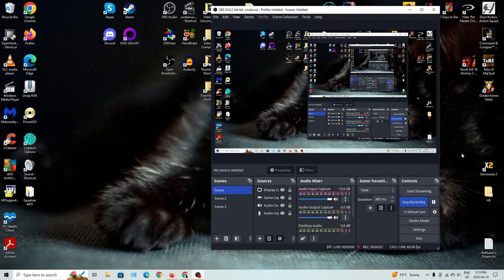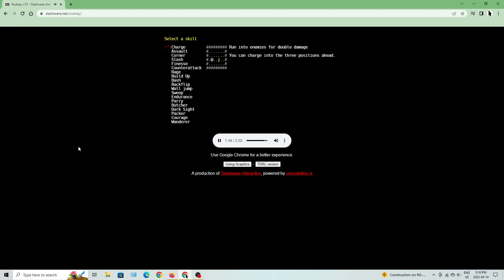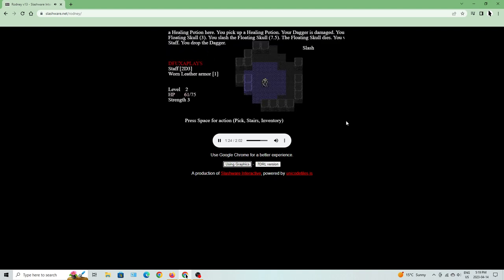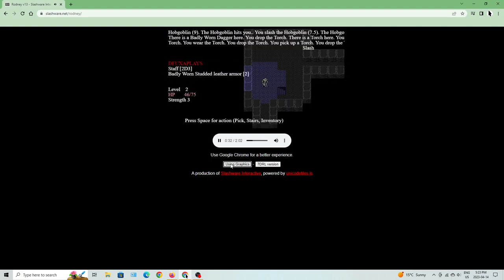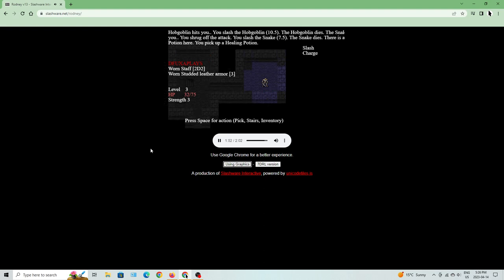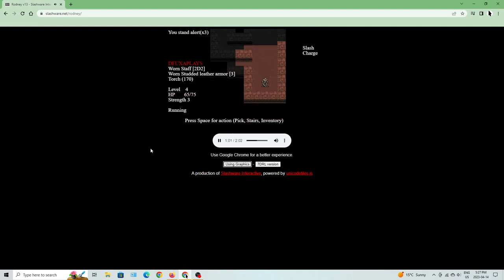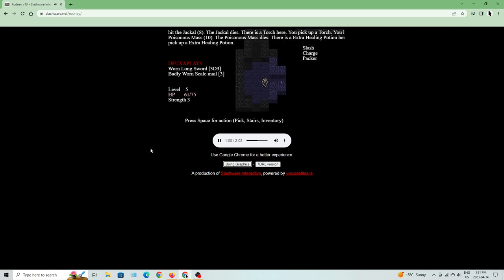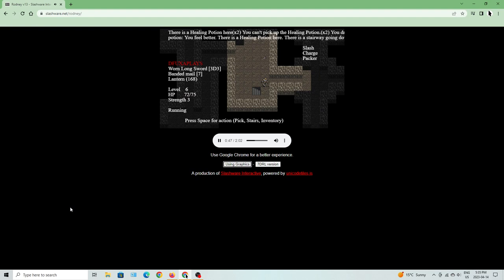DFuxa Explores - 7DRL 2013 Rodney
Looking to show off another one of Slashie's 7DRLs, I look deep into the past and pull out Rodney for show. While this may seem to be a simple dungeon crawler, it is a bit more then that.